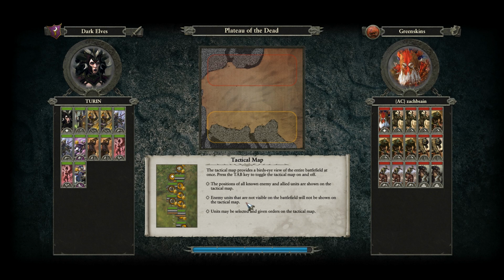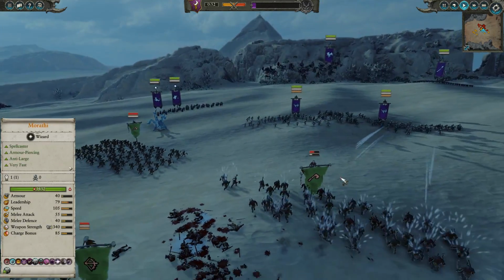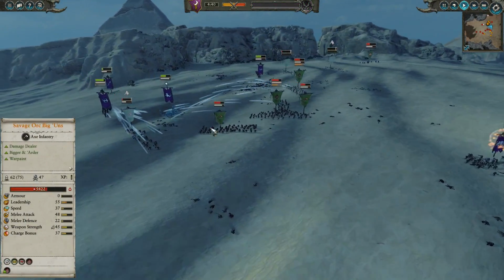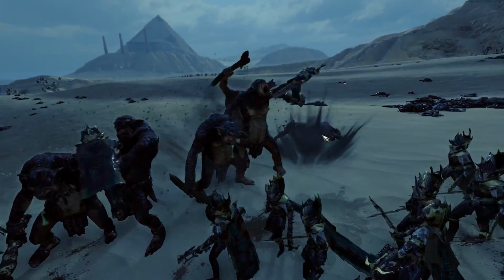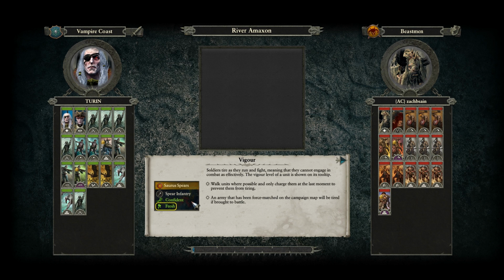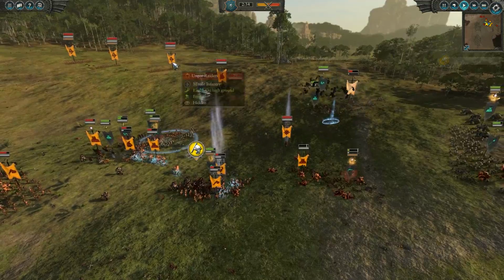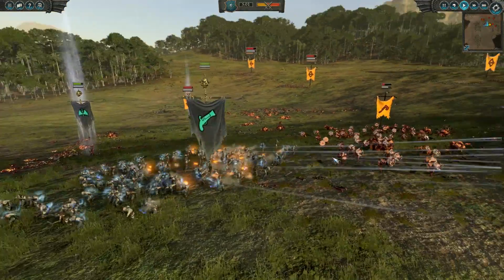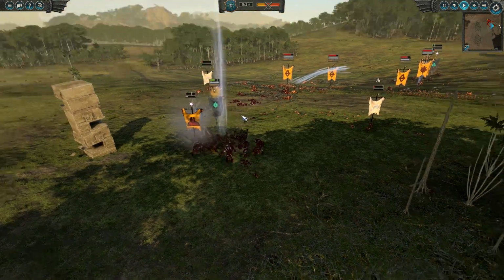Dark Elves & Vampire Coast | 2 for 1 SUNDAY SPECIAL - Total War Warhammer 2